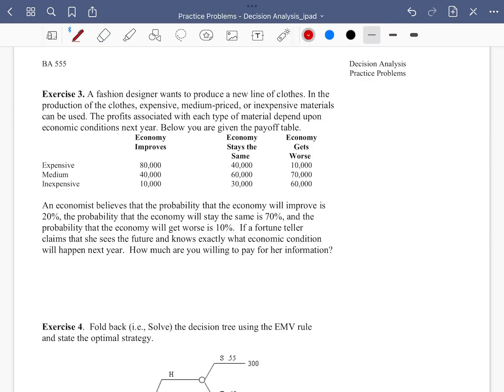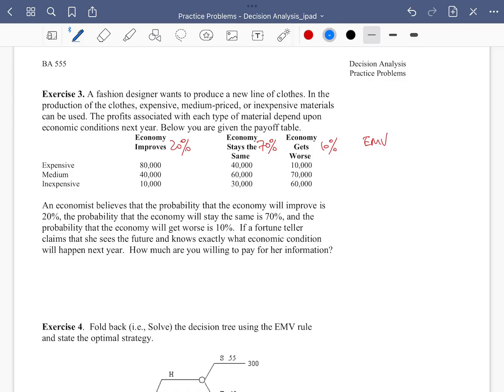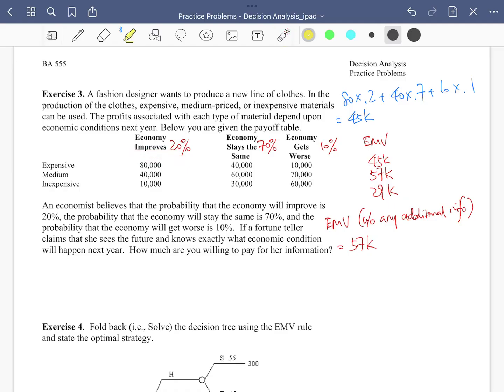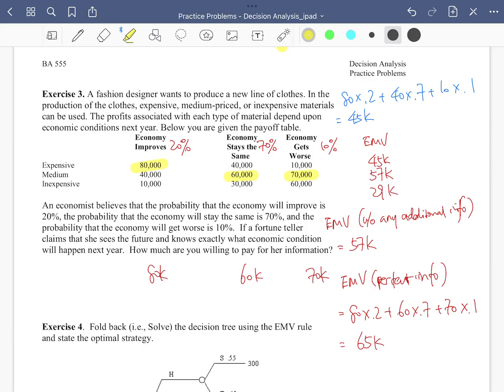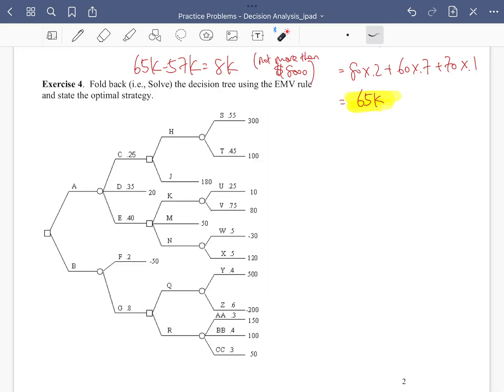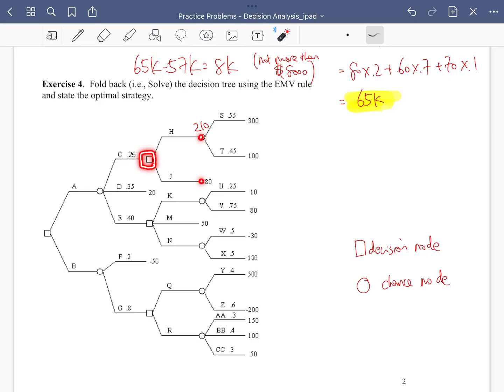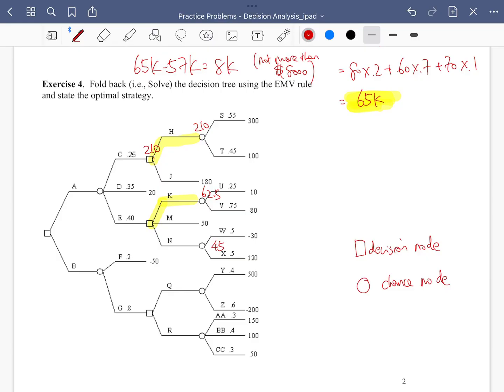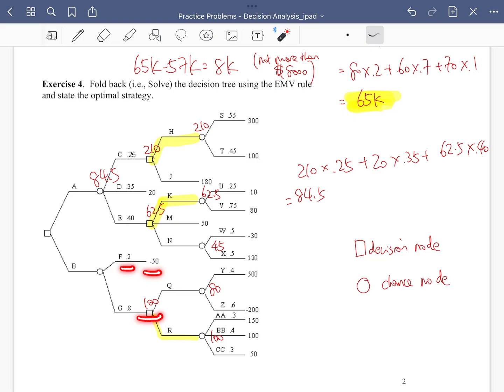Walkthrough Expected Monetary Value EMV Calculation in Decision Analysis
This video covers two exercises. Exercise (1): we calculate EMV and discuss how much we should pay for the "perfect" information. Exercise (2): How to read a complex multistage decision tree.